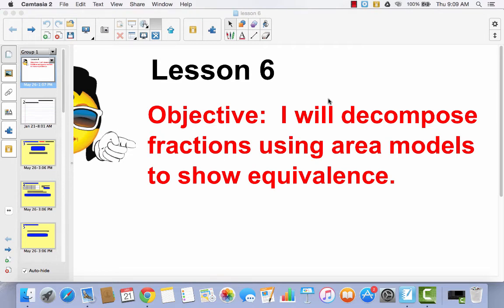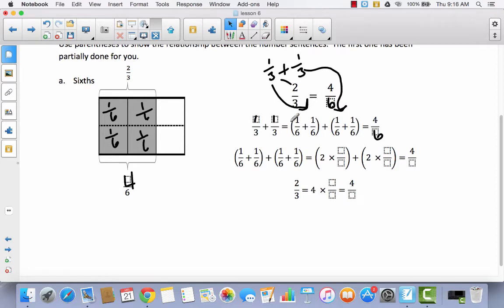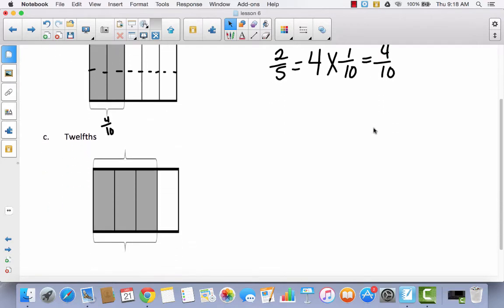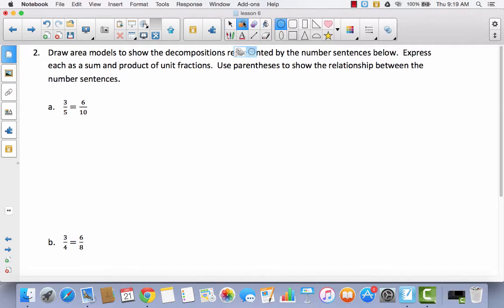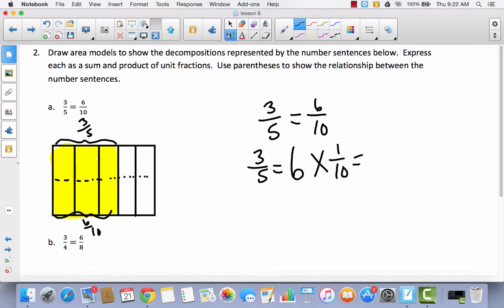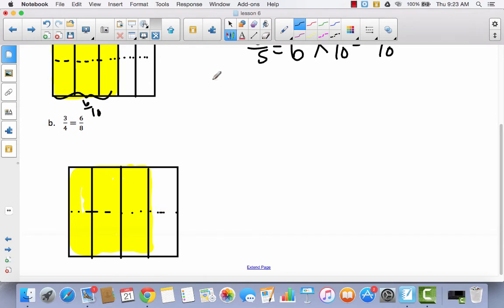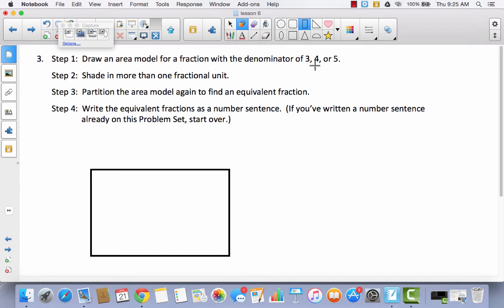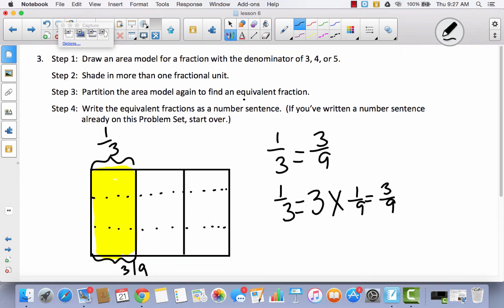Module 5 Lesson 6